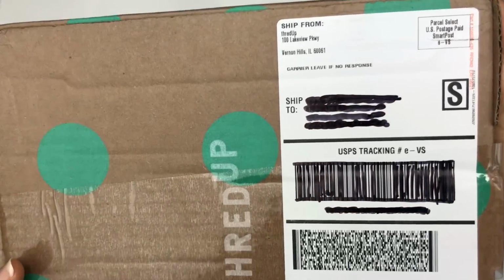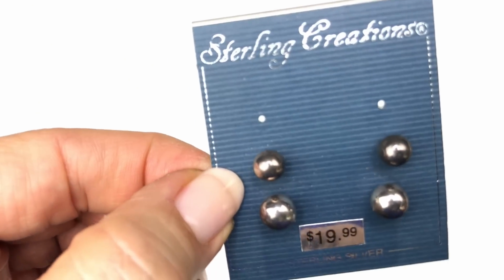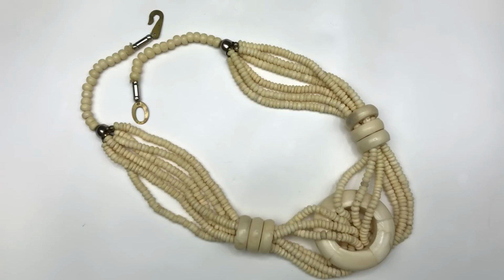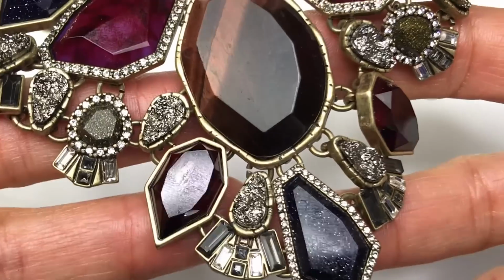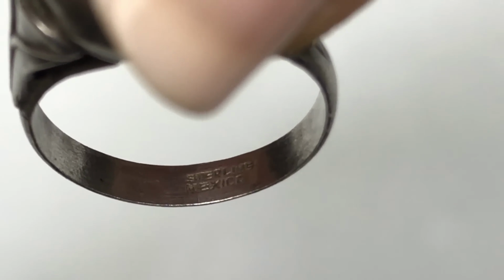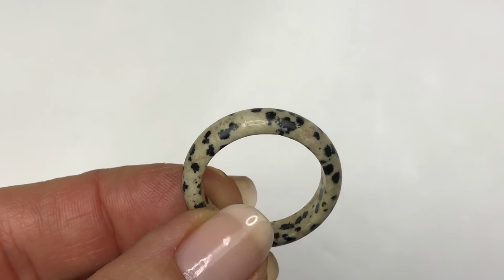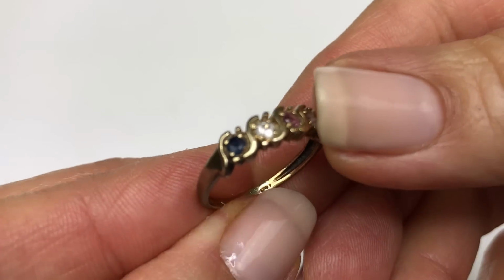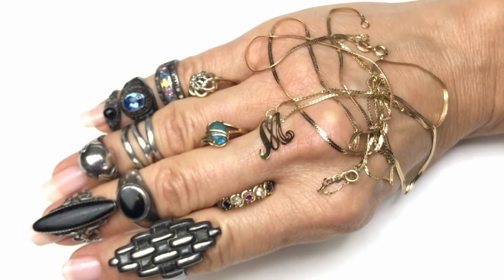ThredUp 5 lb Jewelry Haul Unboxing | Goodwill Blue Box Jewelry Jar Haul to Resell on Ebay 2020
IS BIGGER BETTER? There are some bold chunky jewelry pieces as well as some smaller ones... Watch until the end as I unbox this 5 pound ThredUp Rescue box, and decide for yourself if SIZE MATTERS.

TOOLS I USE:
💜Jewelry Scale
💜Ring Mandrel/Sizer
💜Jewelry Scale Calibration Weight 100g
💜Jewelry Testing Kit
💜Diamond Tester
💜Light Box
💜Jewelry Loupe
💜Telescoping Jewelry Magnet
💜 Jewelry Polishing Cloths
💜Pocket Magnet
💜4x6 Bubble Pouch Bags for packaging jewelry
💜Scotty Peeler to Remove Price Stickers